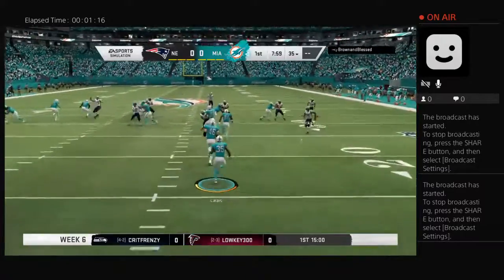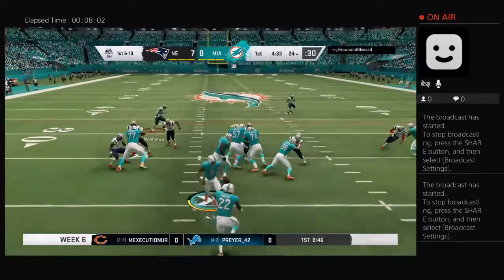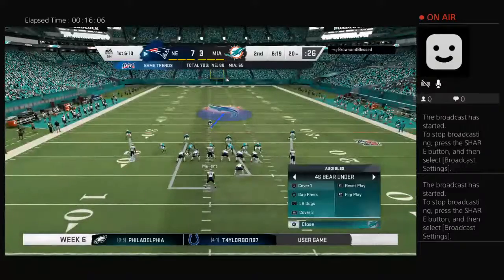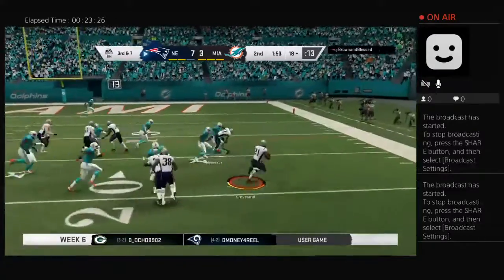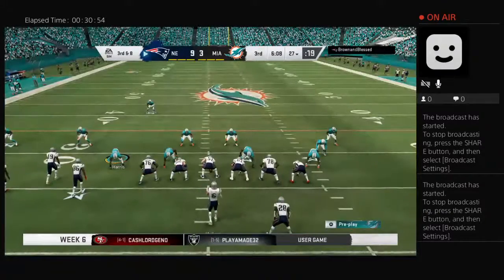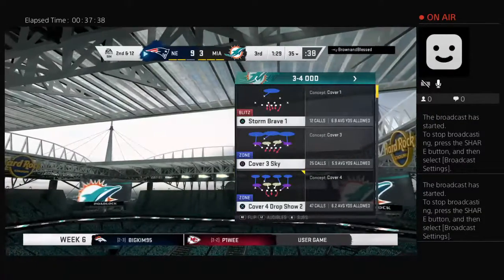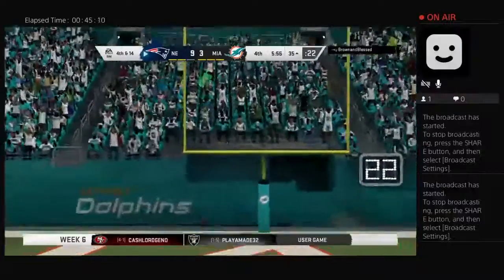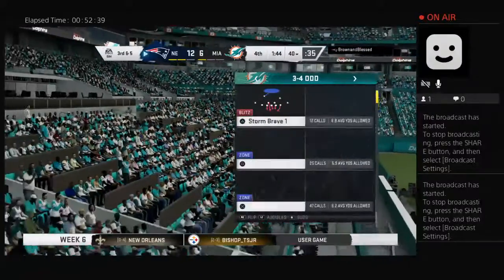The gridiron gang Week 6 Patriots vs Dolphins